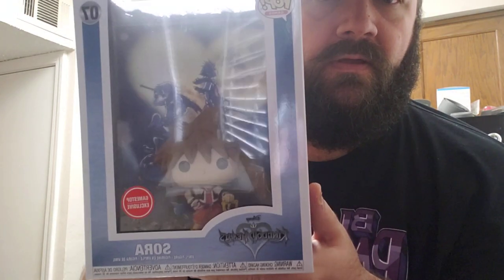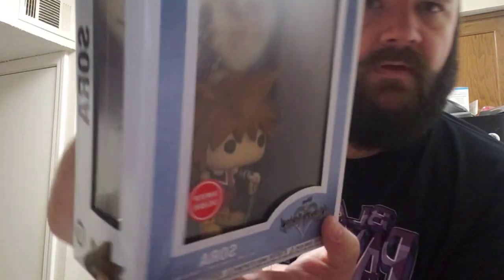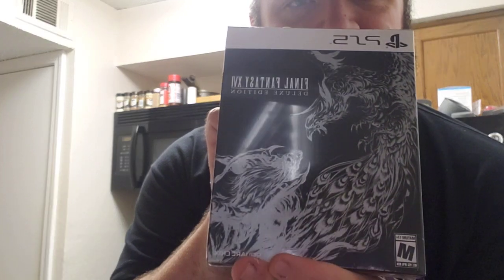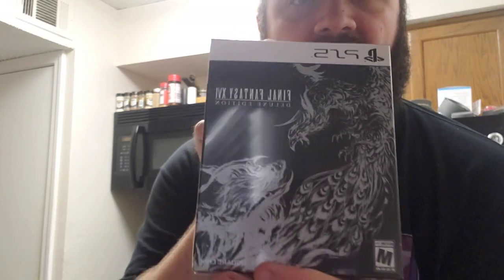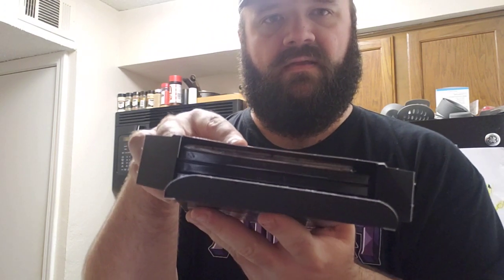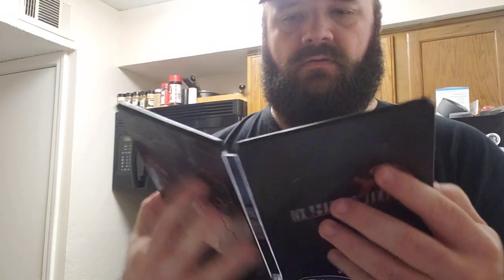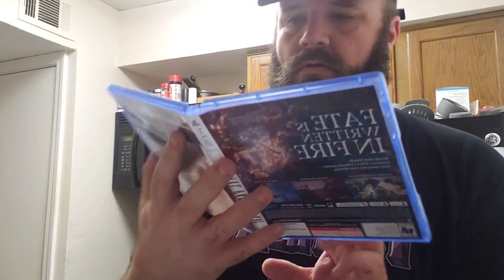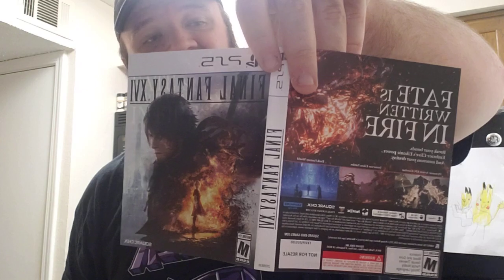Final Fantasy XVI Unboxing & Surprise POP! 💯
Unboxing the latest PS5 FF game and a surprise figure!